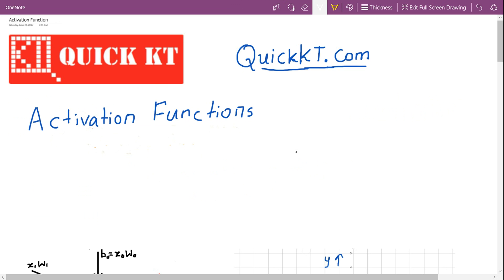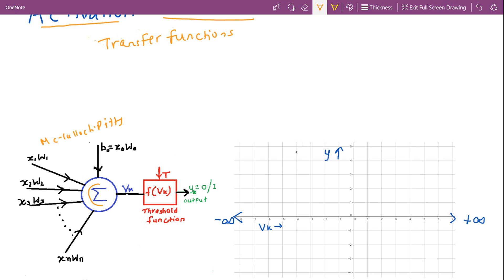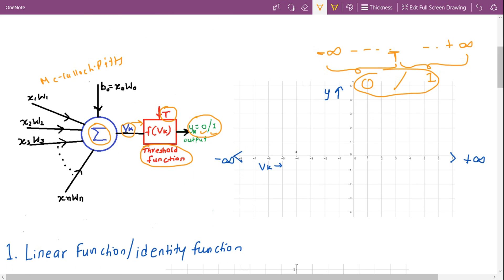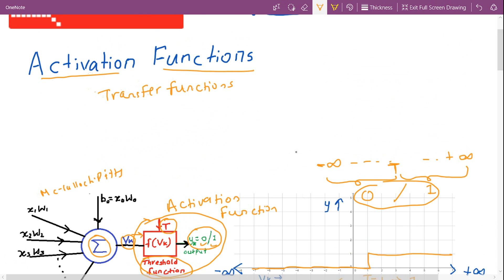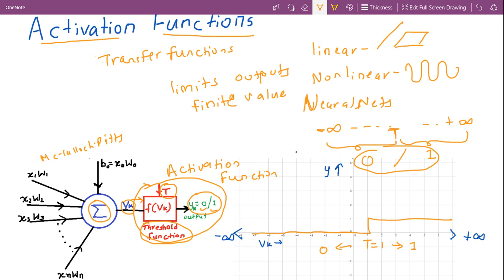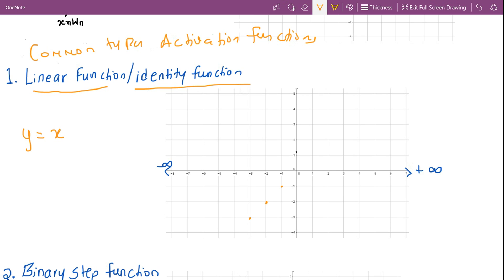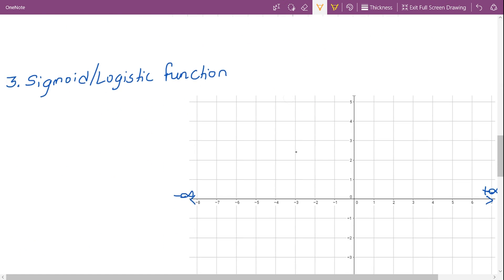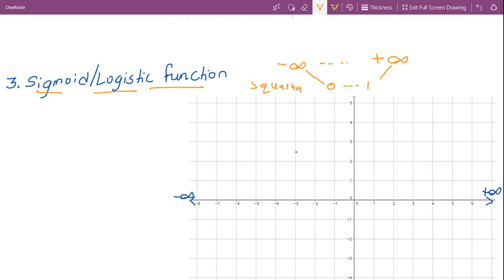Activation Fuctions - Sigmoid,Softmax,ReLU,identity,tanh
Common Activation Functions used in neural networks -  Sigmoid / Logistic function , Softmax function, ReLU (Rectified Linear Units), identity, hyperbolic tangent.

for other tutorials